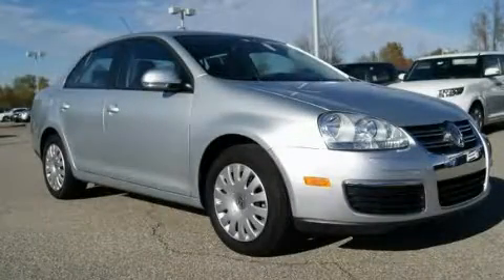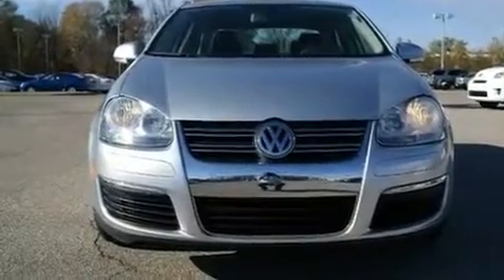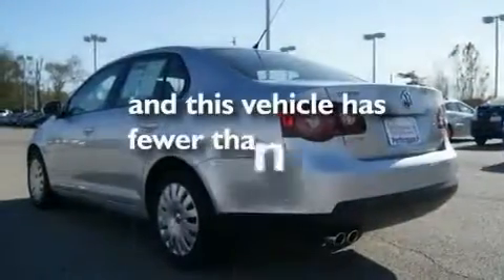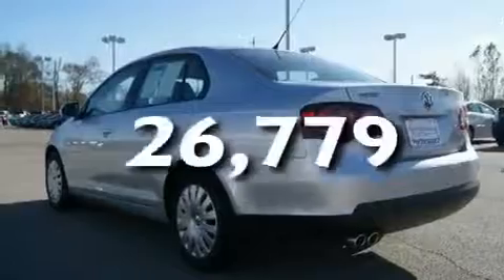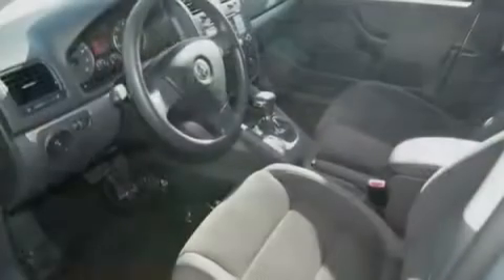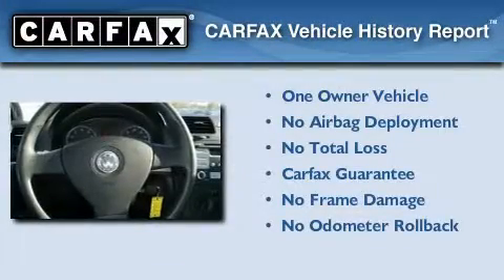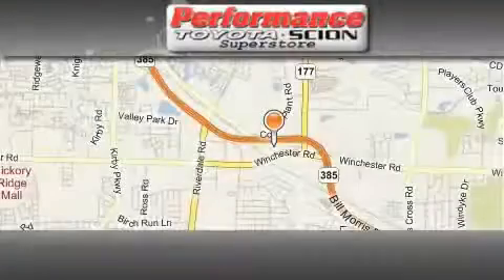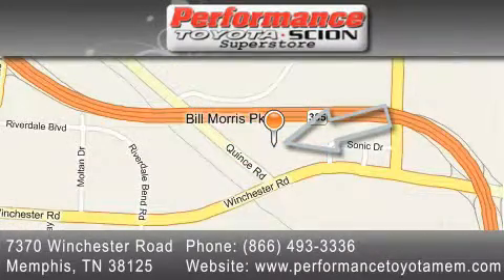2009 Volkswagen Jetta Sedan Little Rock TN